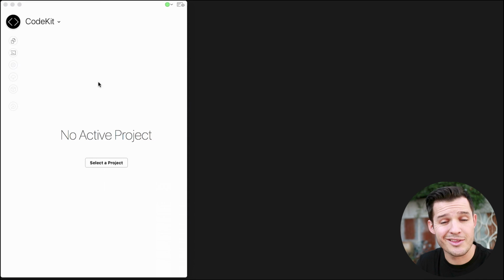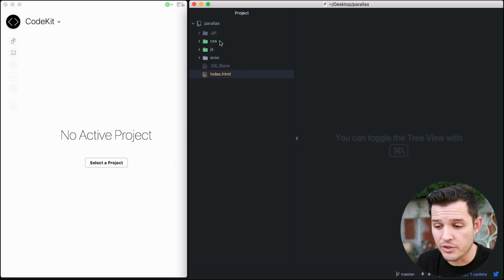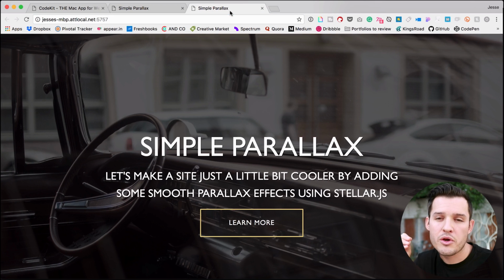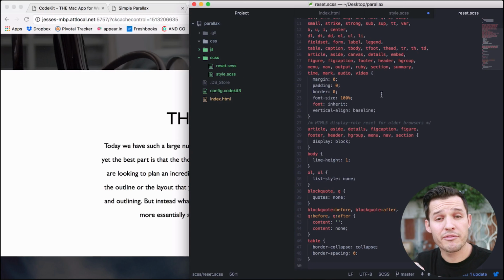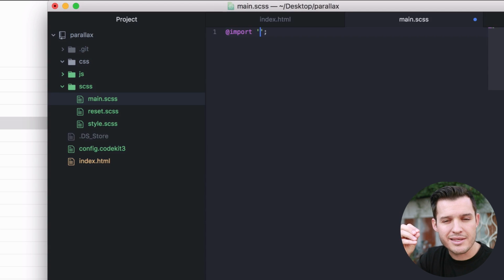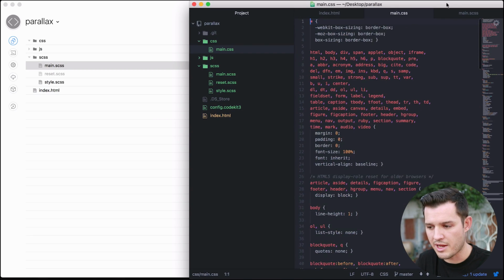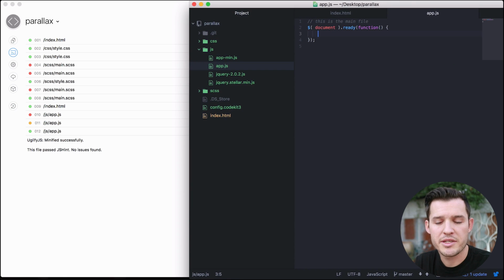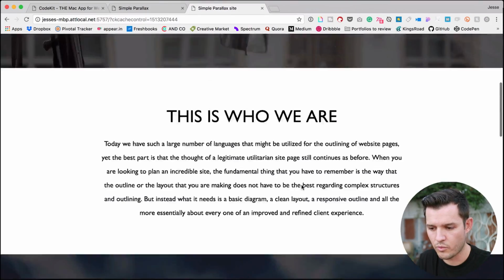CodeKit Basics - How to Setup a Project & Pre Process CSS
In this video, I talk about one of my favorite tools for front-end development. Codekit it’s a great app to help you compile your code preprocess your CSS, optimize your website and so much more.

If you’re developing a website and you want to use a modern workflow, code kit might be the right solution for you. It allows you to get your project up and running in seconds and custom tailor it to your liking.

In this video, I cover just the basics of getting started. Where to download it, how to set up your project, how to preprocess your CSS, and how to compile multiple JavaScript files into one main file.